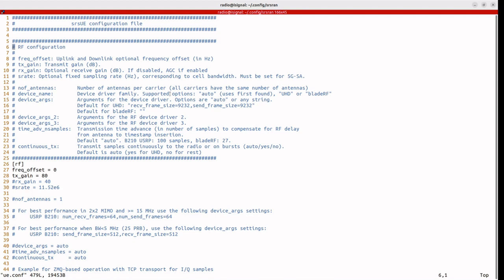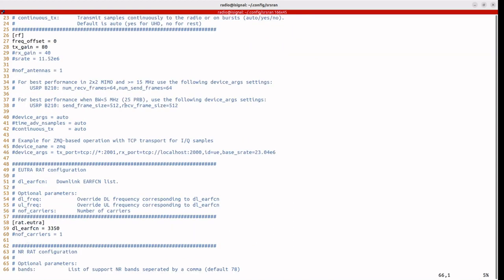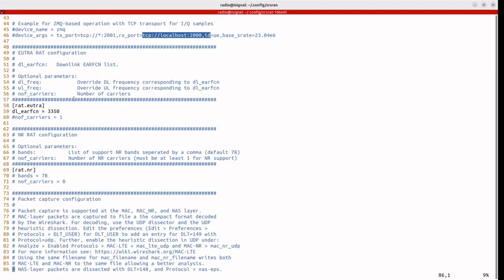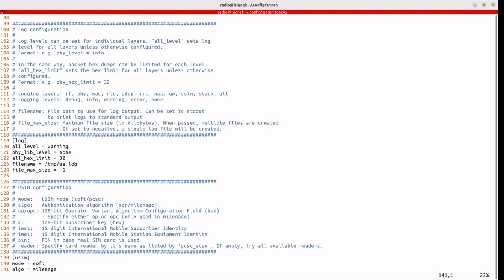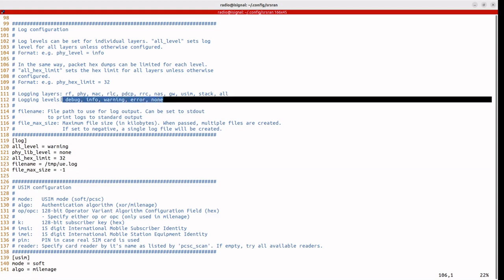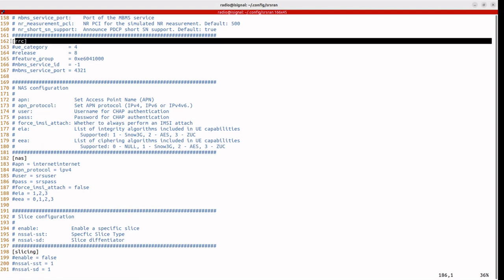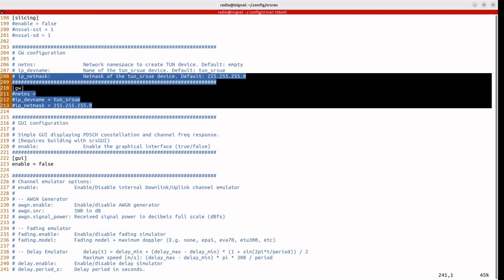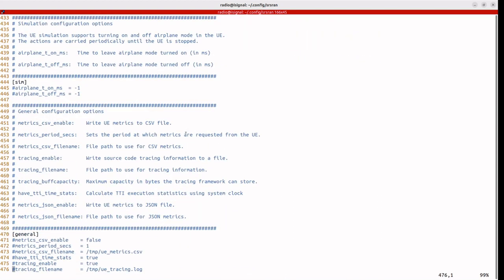4G LTE UE Main Basic Configurations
This Video talks about the basic understanding of the UE configurations like arfcn, enbid, tx, gain, rx gain etc. you will get to know how an real time UE is configured to access the L3 Call and get the internet packets, various parameters are explaned in brief   please do like, share comment the video, how you feel, it is important to understand, and if you want this kind of videos, please comment on the same   and dont forget to subscribe, Thank you, Your's Sreeram from iSignal.